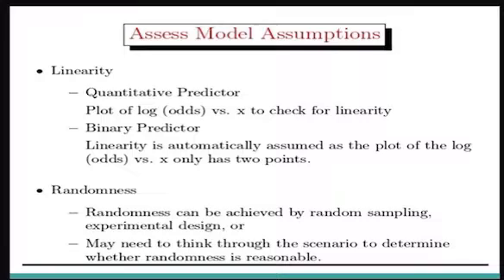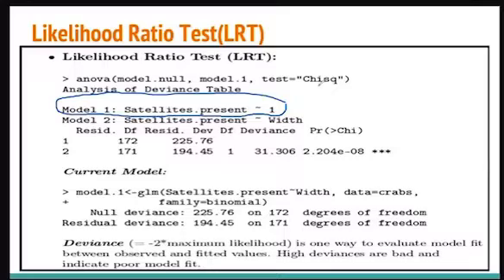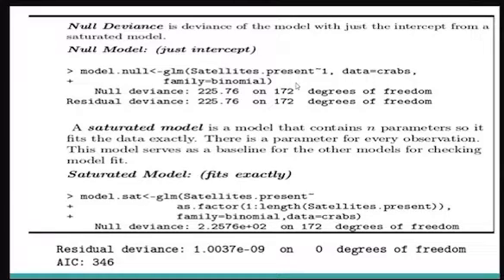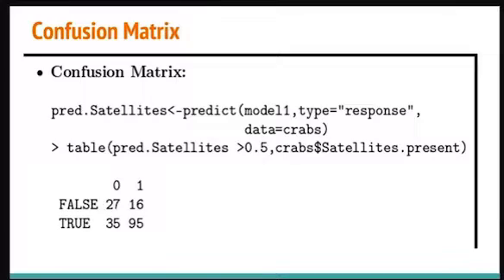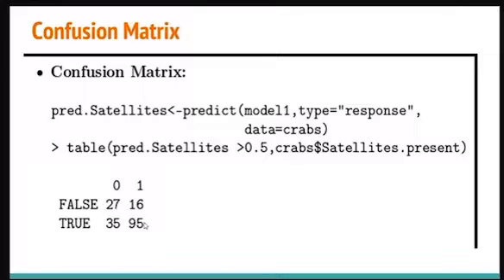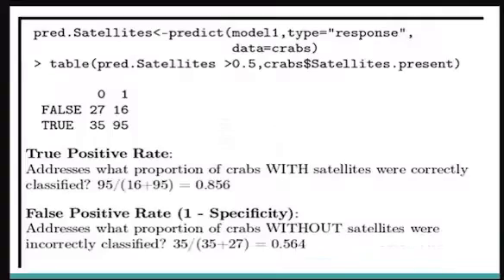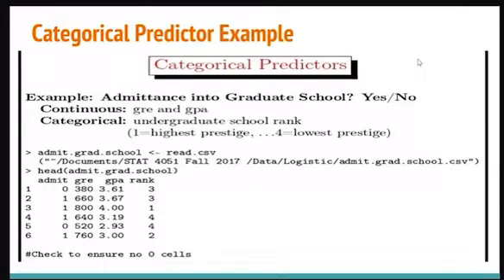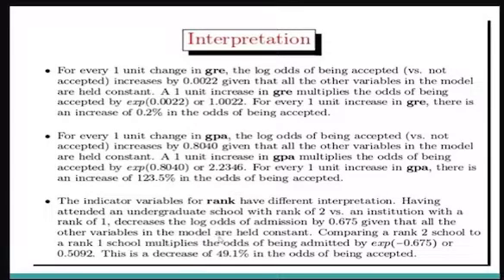Assessing Logistic Regression Model